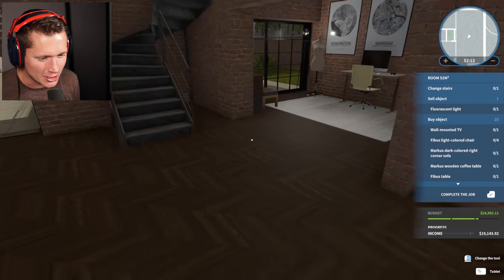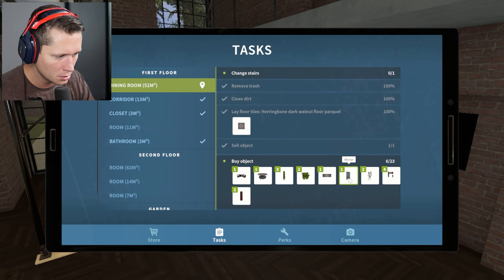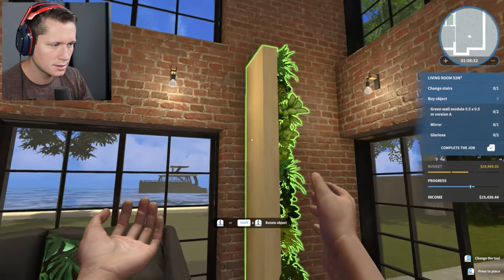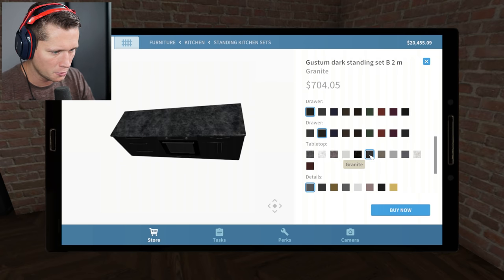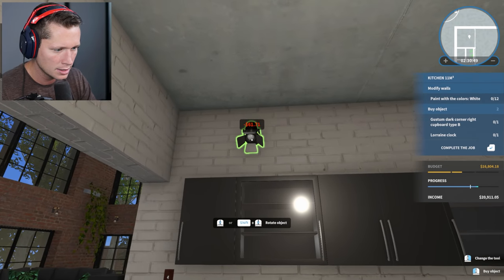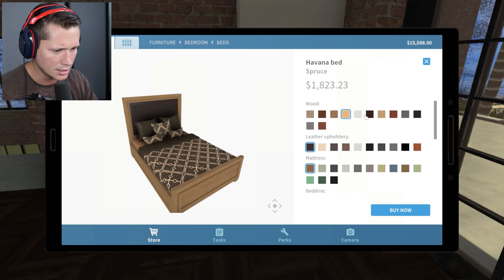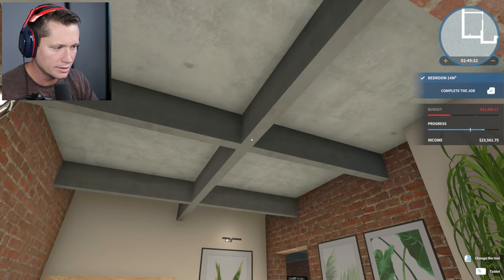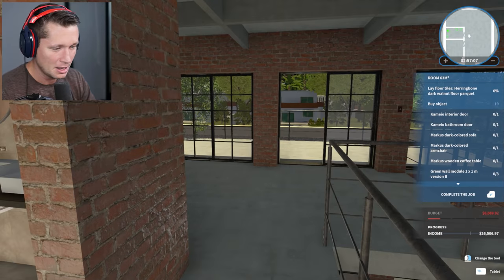Luxury House Flipper - Part 5 - AN INCREDIBLE TRANSFORMATION!